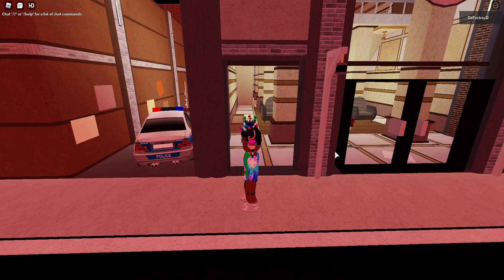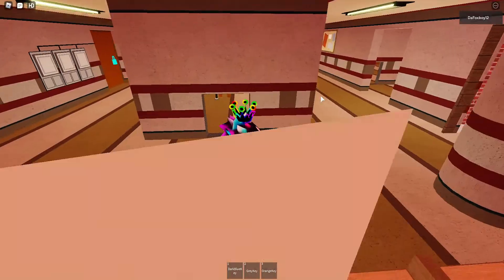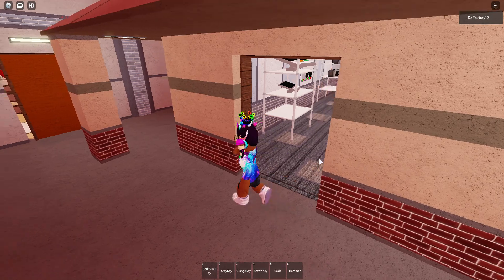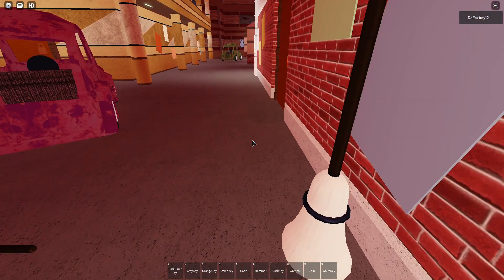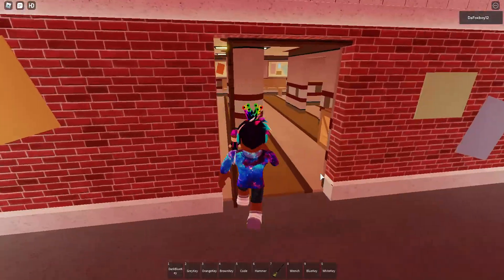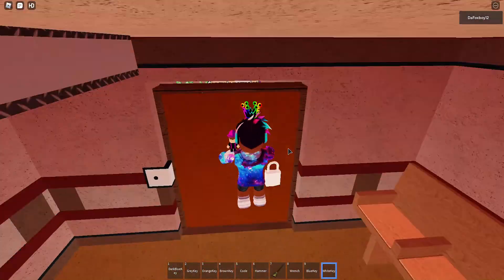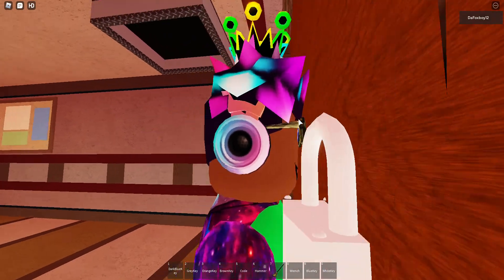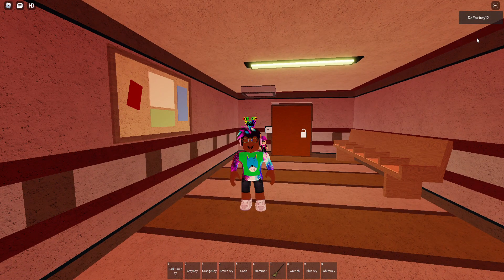Roblox Piggy Extreme Allies!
I figured out why the white key wouldn't work, There was actually 2 white keys and the real white key was by the flower pot behind the brown door.